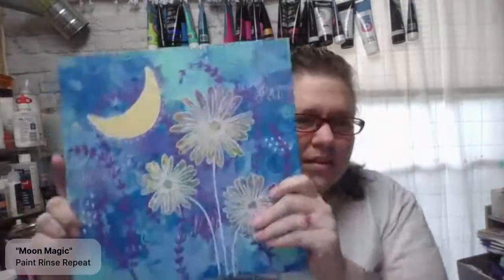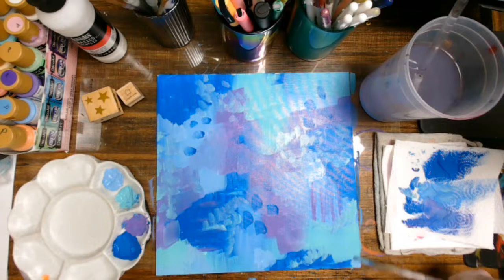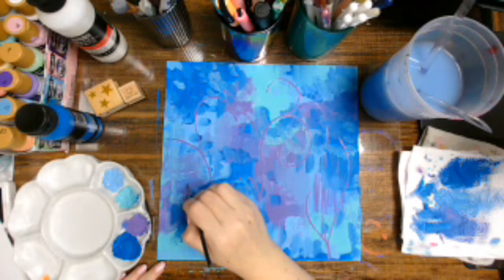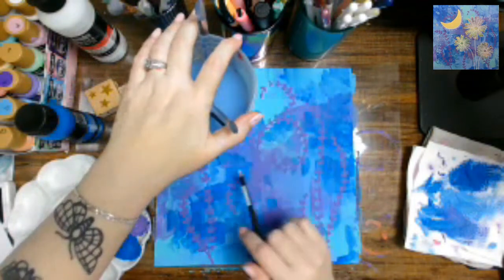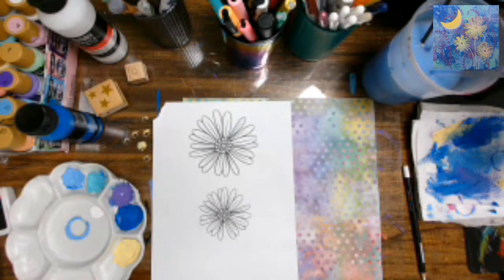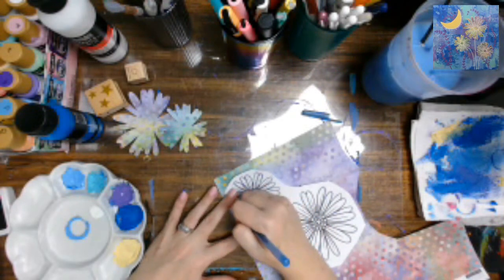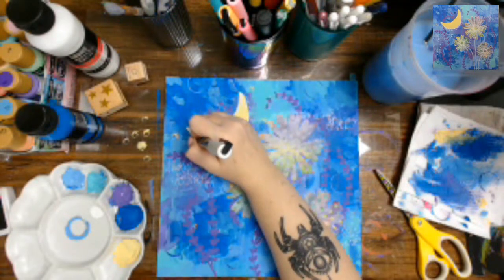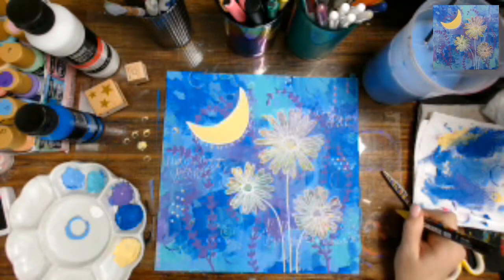Moon Magic Mixed Media Painting Class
Moon Magic
Mixed Media Painting

Lots of luscious layers make up this fun sky background!